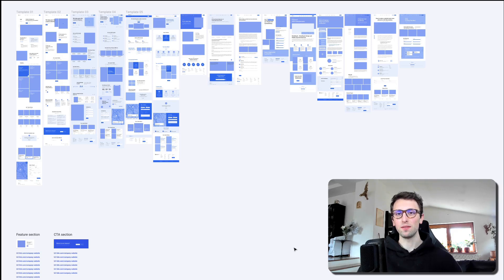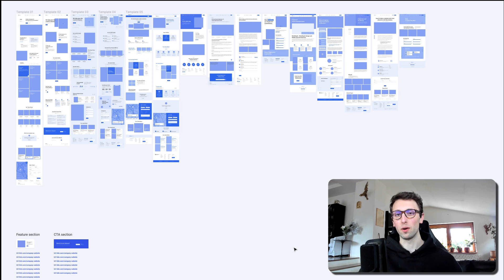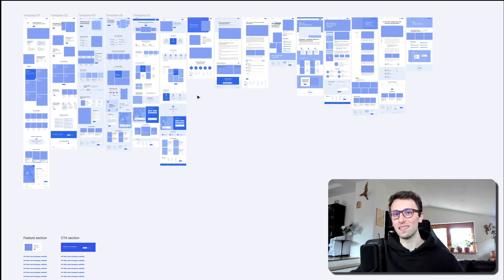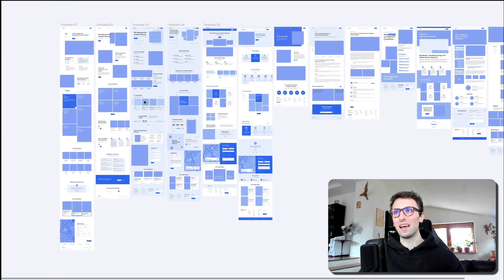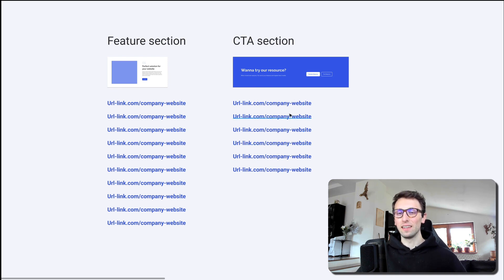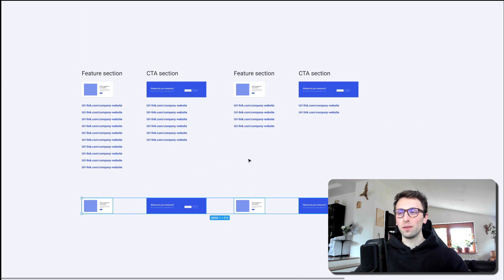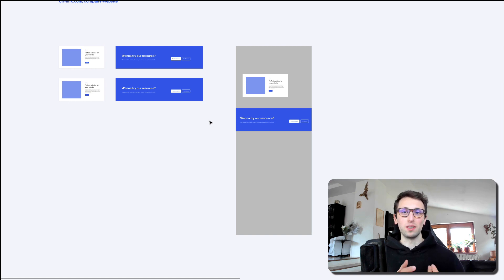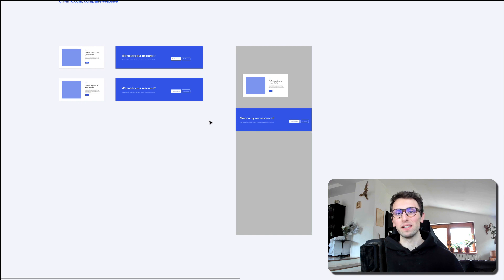How to Redesign a Website in 2022